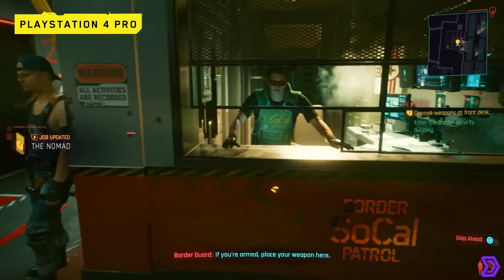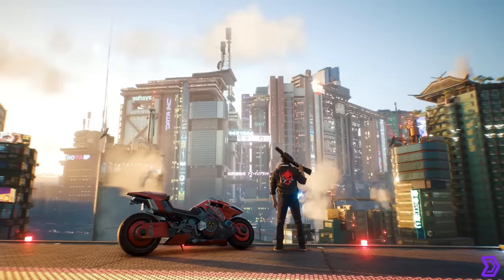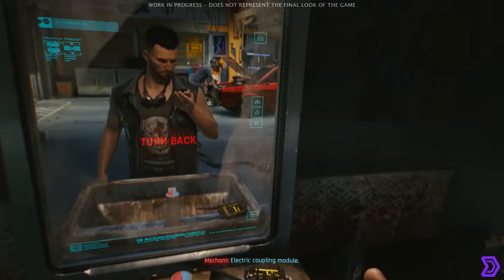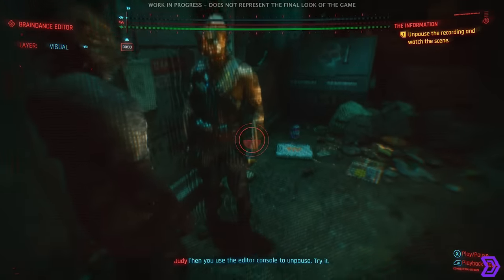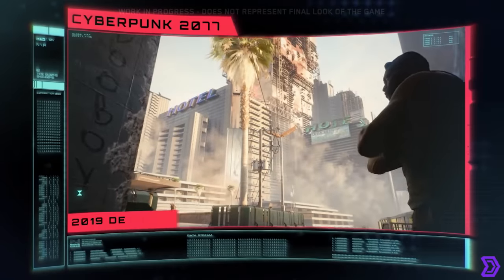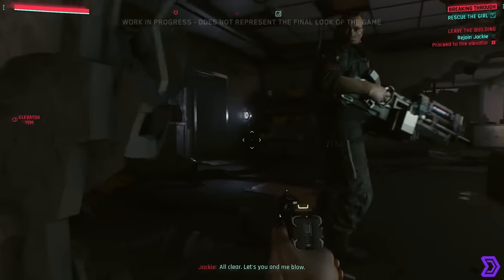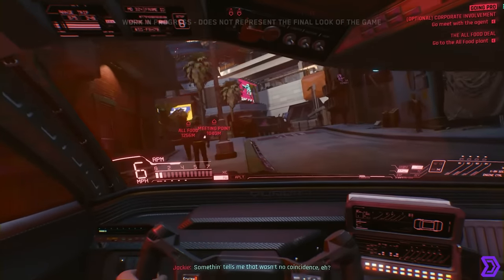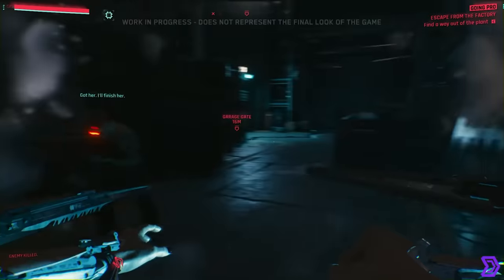Cyberpunk 2077 - ALL Trailer & Gameplay for your Binging Pleasure (2020)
All Cyberpunk 2077 trailers and gameplay as of Nov 26th for your enjoyment.

Sources-
HEAD SPLITTER (check him out!)
(BladeRunner, Hyperpunk, Neon Drive, Destiny, Welcome to Night City)
CDPR CP2077 Trailers

0:00 Playstation Trailer
6:26 Xbox Trailer
15:32 Johnny Silverhand
17:16 Official Gameplay Trailer
22:03 In Style
25:56 Rides of the Dark Future
29:10 The Diner
29:35 Gangs of Night City
34:02 Post from Night City
36:41 Official GeForce
37:16 Sneak Sneak
37:45 Lifepaths
41:09 Tools of Destruction
43:37 Teaser
45:22 The Gig
47:01 2018 E3
48:40 My BRoll
1:15:16 Cinematic Trailer
1:19:00 Deep Dive
1:32:58 48 Min Gameplay Demo